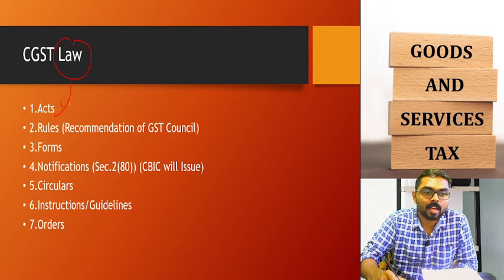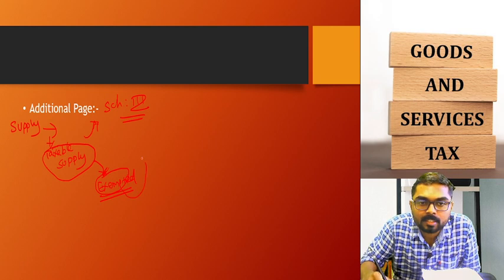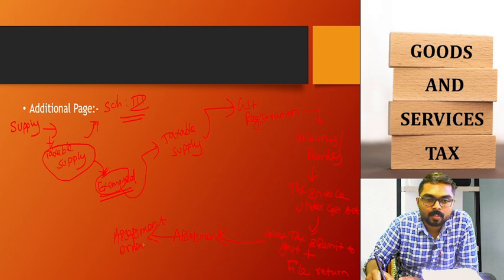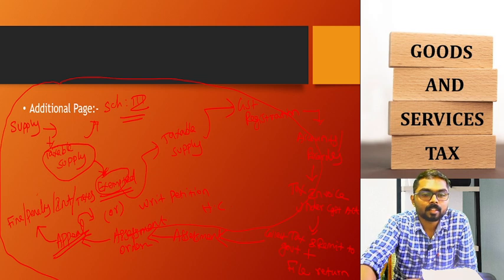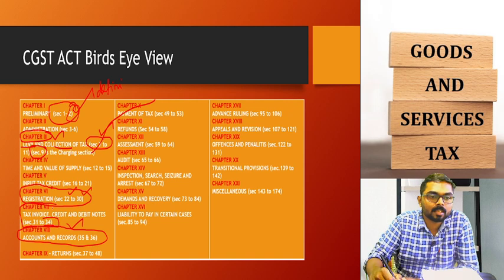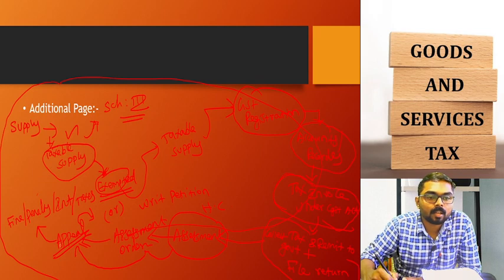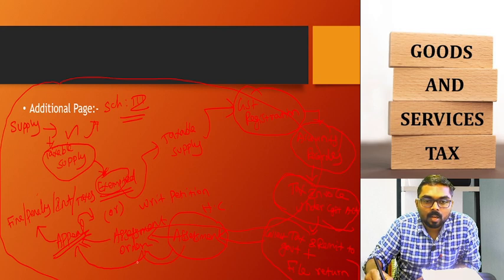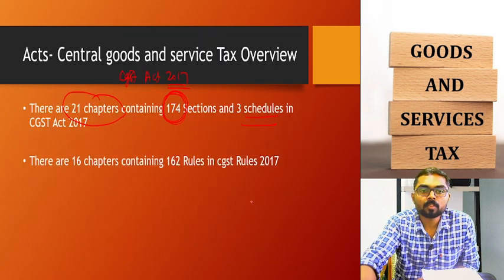CGST ACT BIRDS EYE VIEW| CA,CMS,CS Intermediate| GST Basics| English